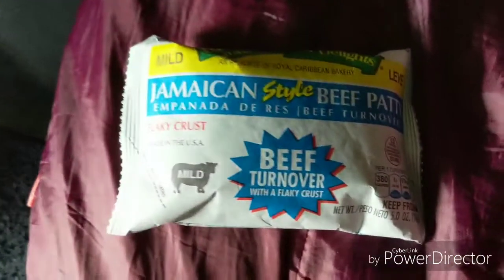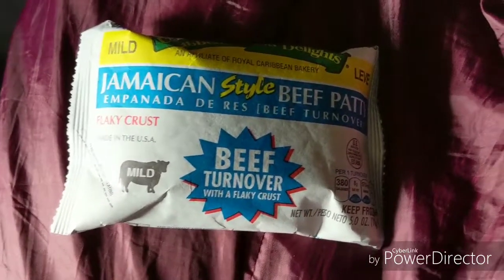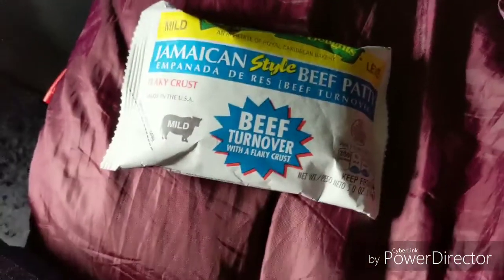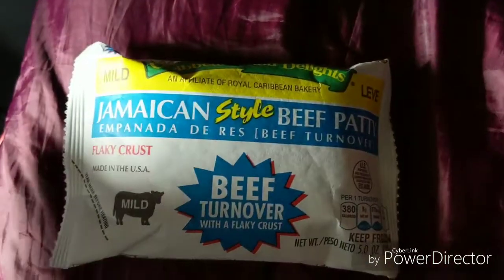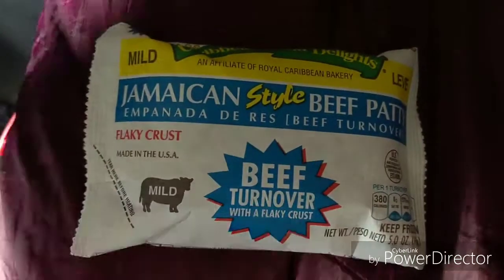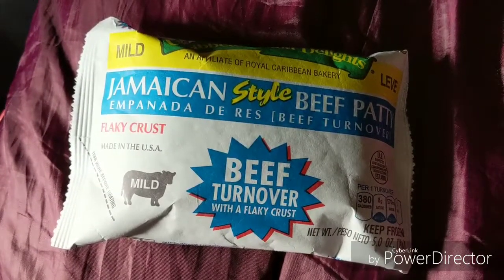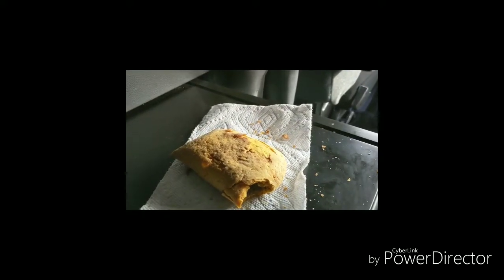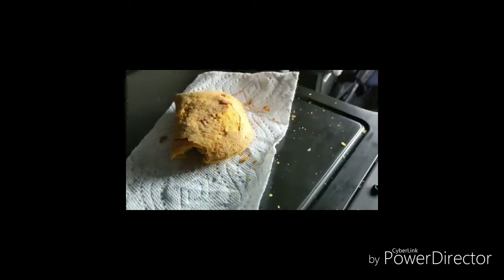In truck cooking #2 Jamaican beef Patty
Jamaican beef Patty air fryer